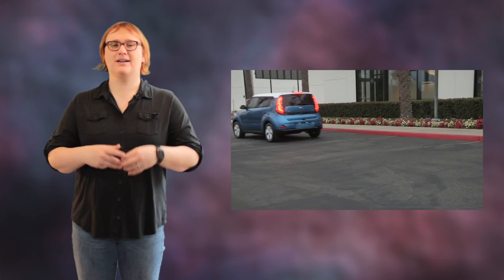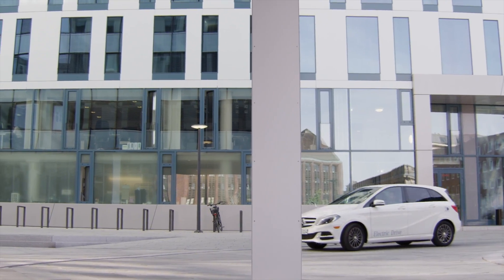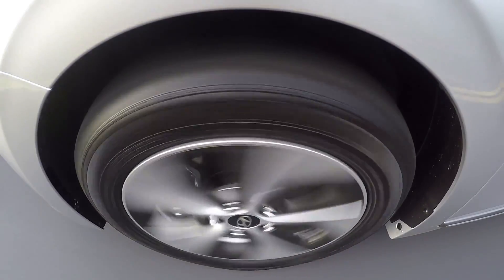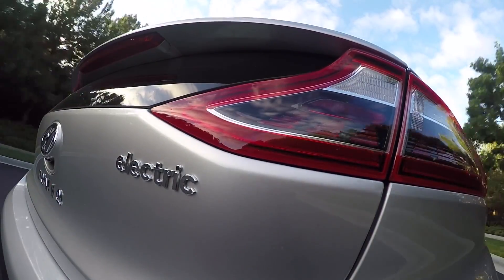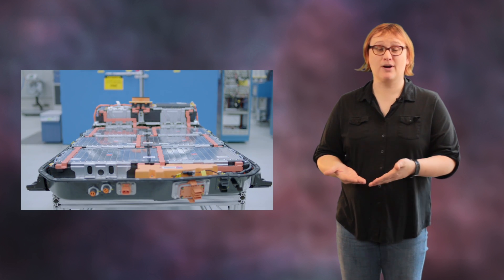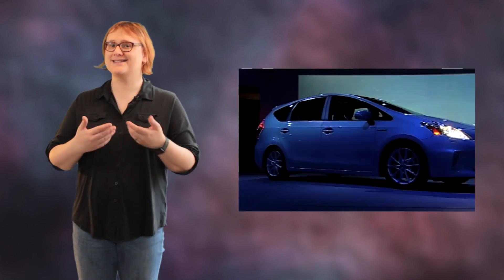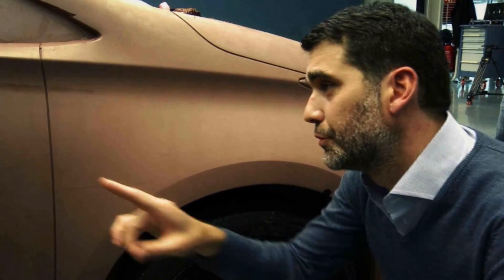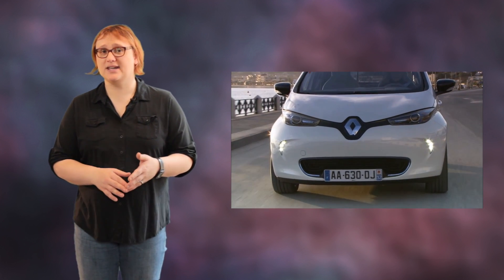Electric Range Testing Explained, US EPA, European NEDC or Japan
Which international standard is best used?  The USA EPA is the most honest.  Check out all NZ Electric Vehicle Ranges